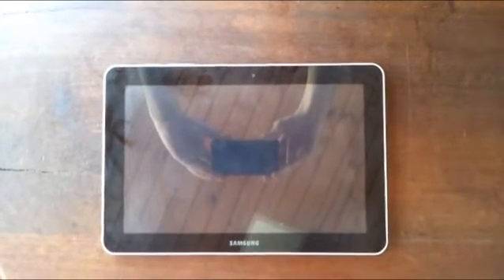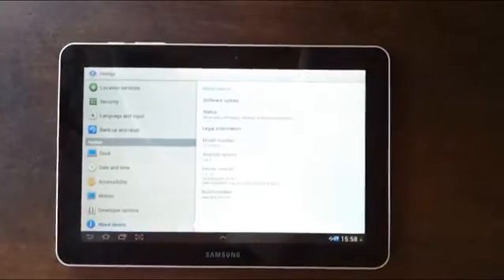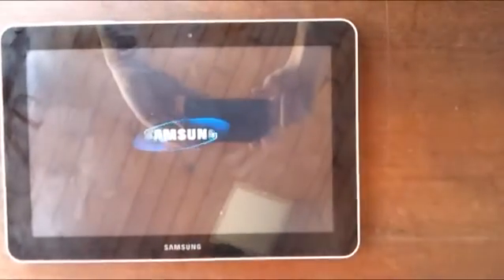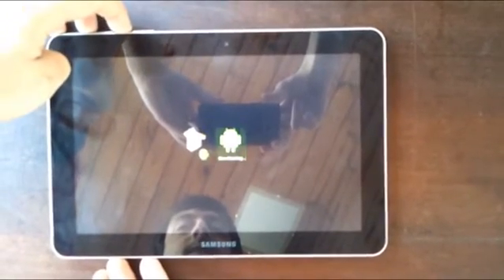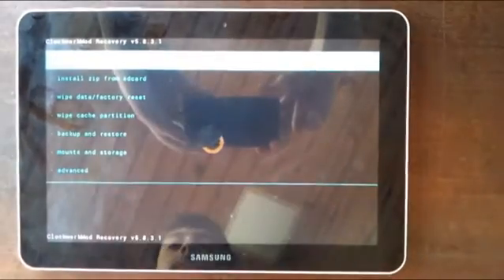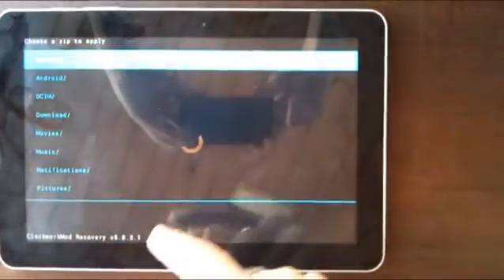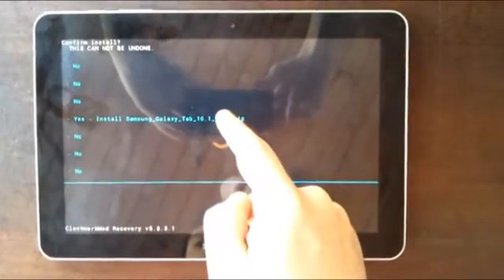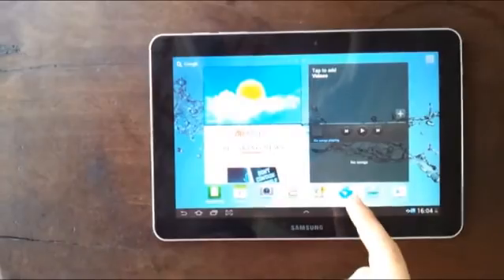How to get ROOT Samsung Galaxy Tab 10.1